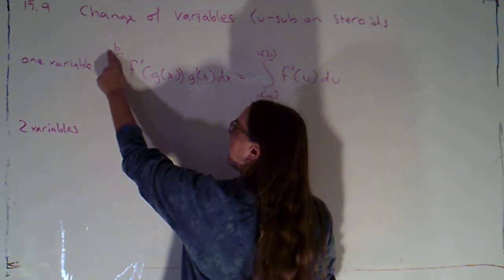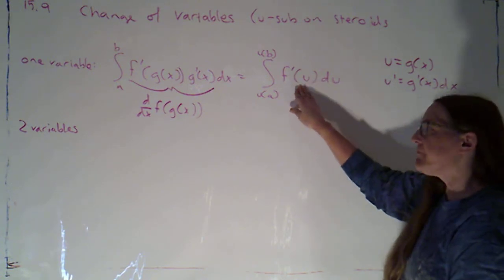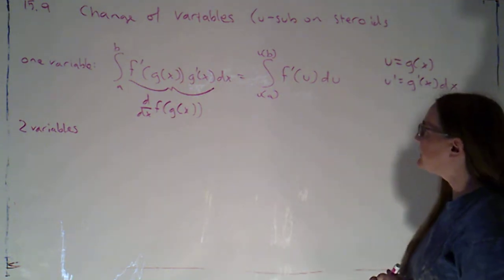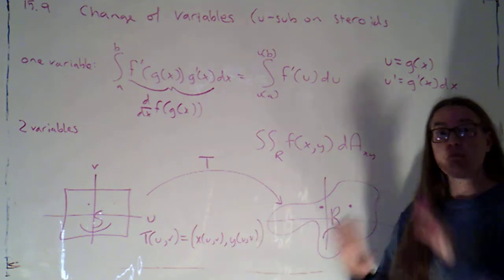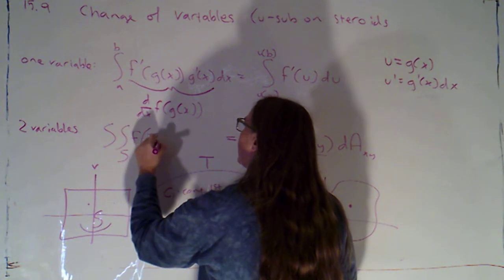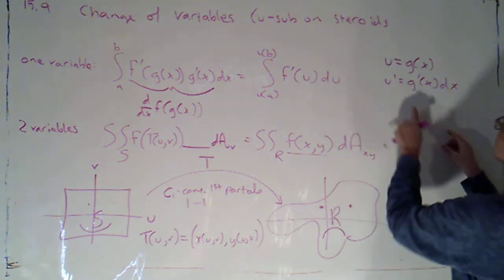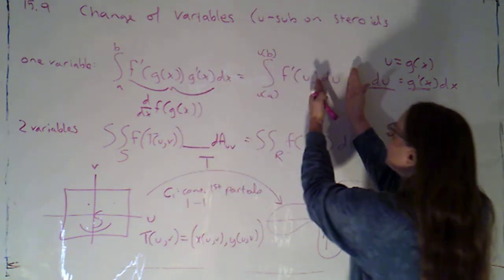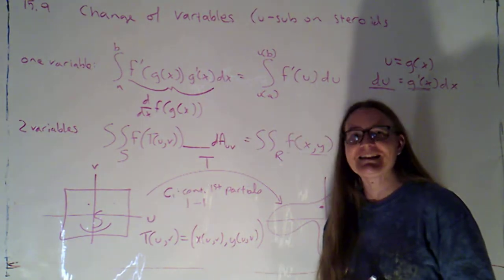3C 15 9 part 1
Introduction to the notion of a change of variables, or "u-sub on steroids."